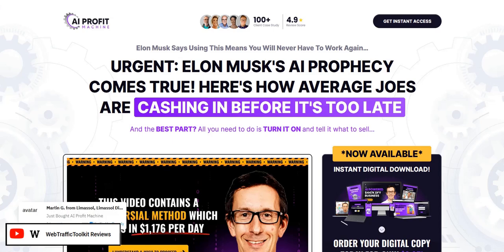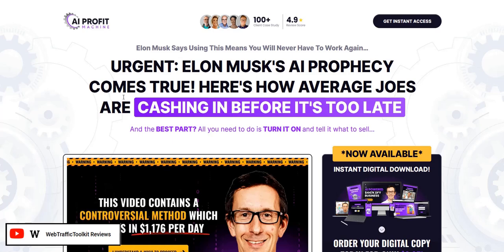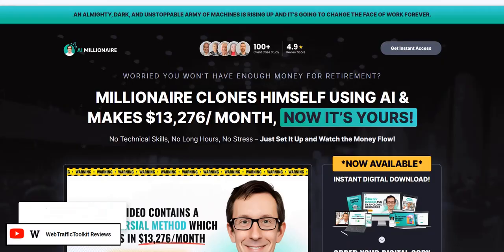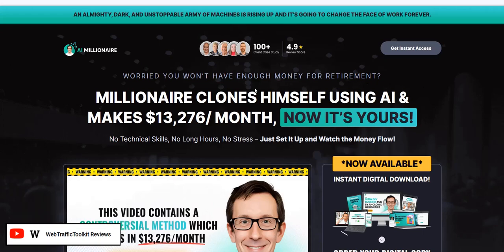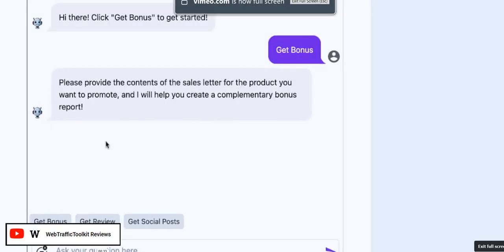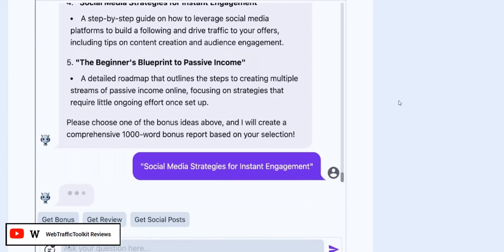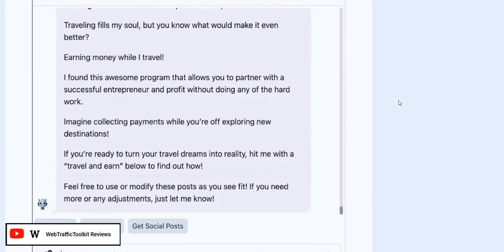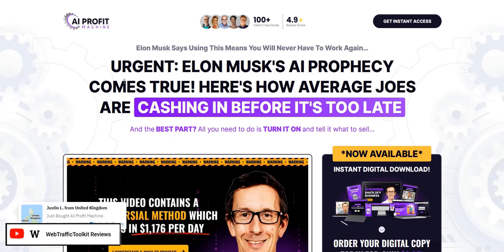AI Profit Machine Review - Legit App?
My AI Profit Machine Review - legit software app that uses artificial intelligence to create bonus pages for internet campaigns, or just an AIProfitMachine Scam?

We look at an AiProfitMachine app demo to discuss the main features, advantages & disadvantages, as well as AI Profit Machine reviews.